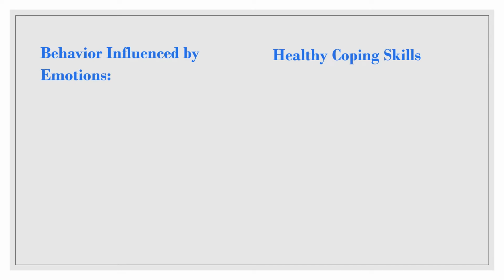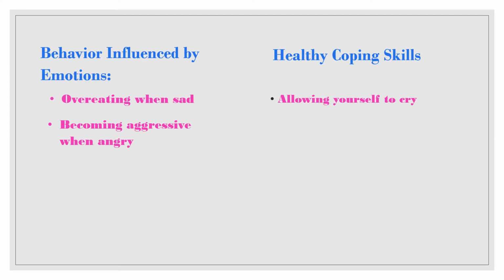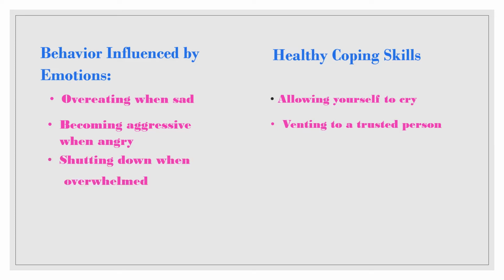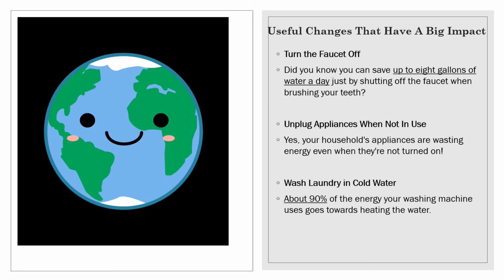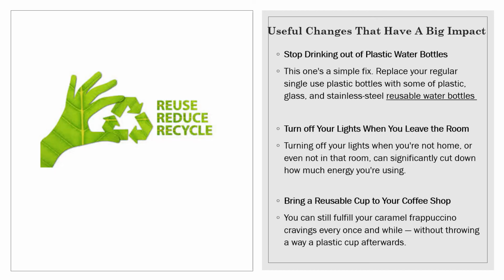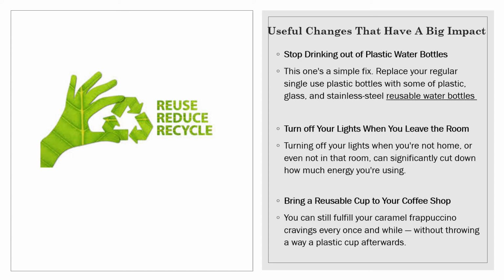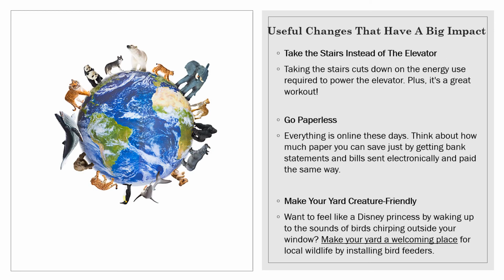Distance Learning Week 5 - Mindfulness and Connections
This week we explore what it means to be mindful and ways to practice this skill.  We also discuss discovering your unique talents and gifts and sharing these with each other.  This week also marks the 50th anniversary of Earth Day, April 22nd, and we will take a look at high impact ways to make a difference.